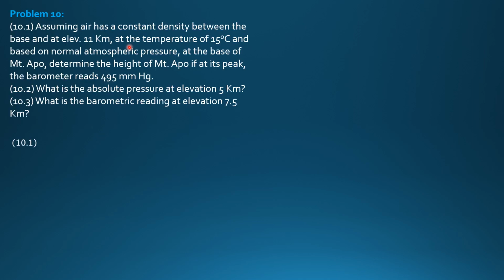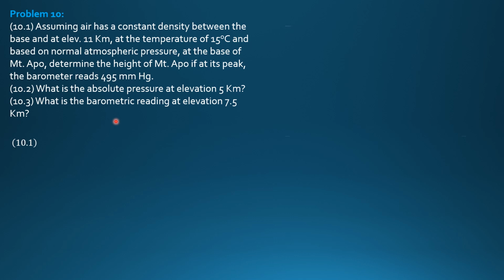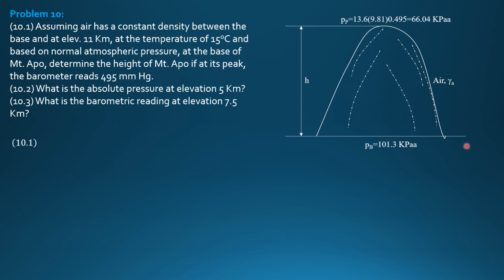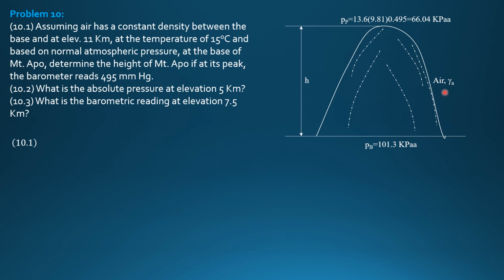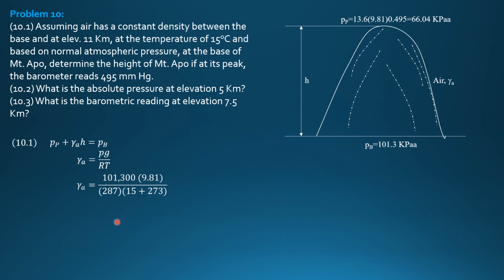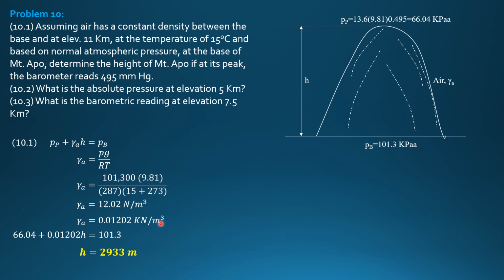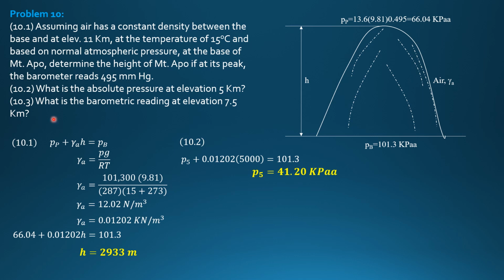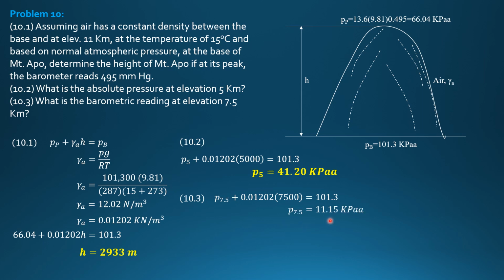PRESSURE at a POINT, Example 10